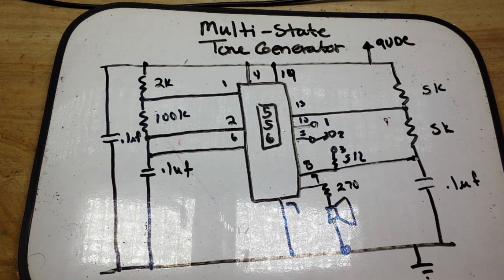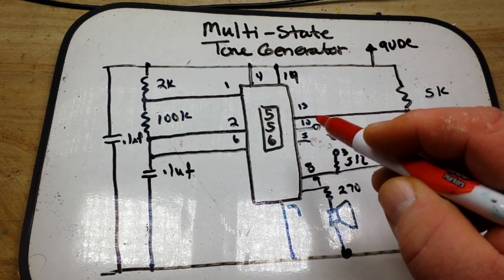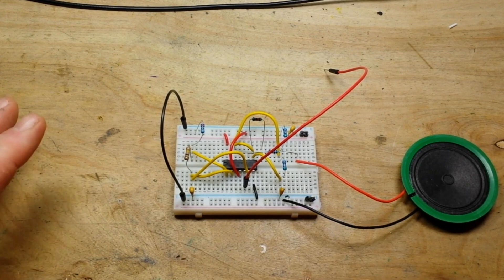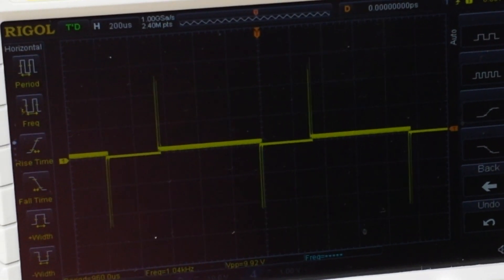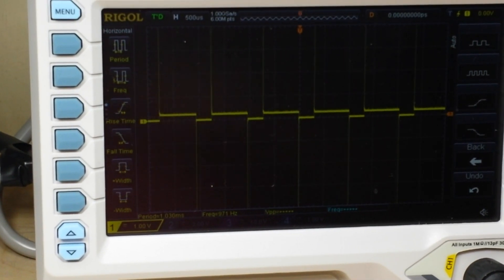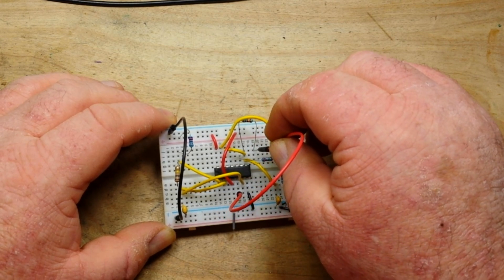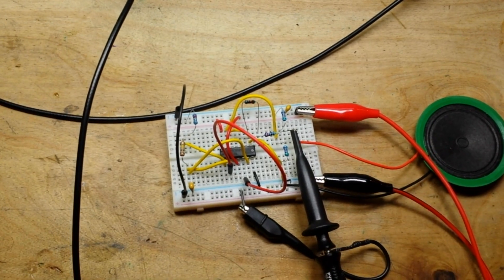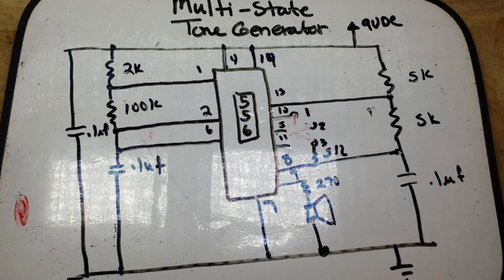Forrest Mims Tone Generator Circuit